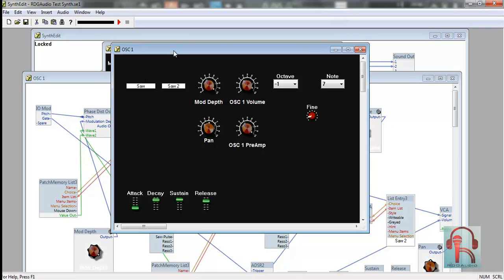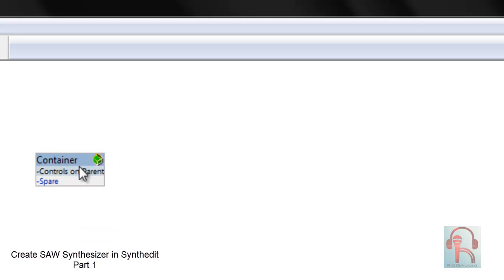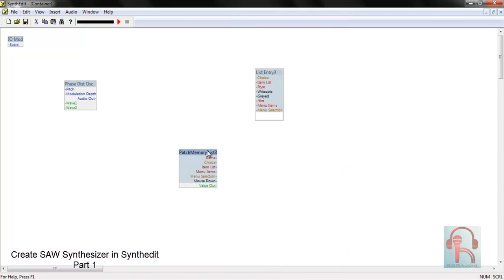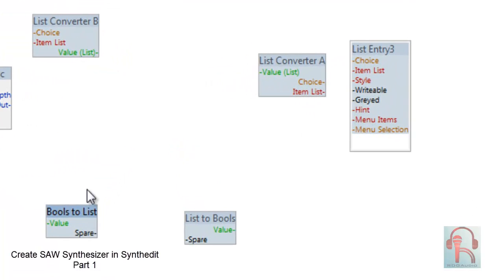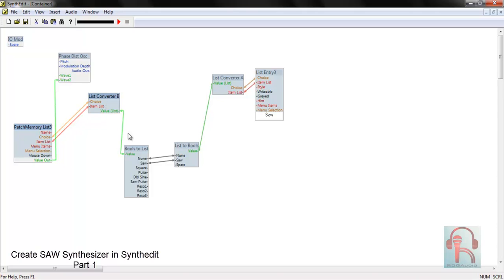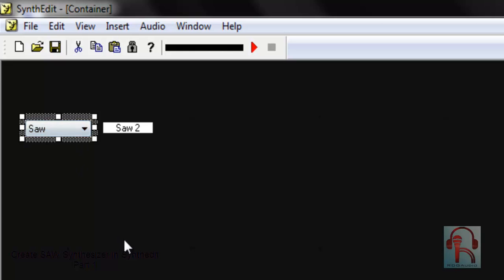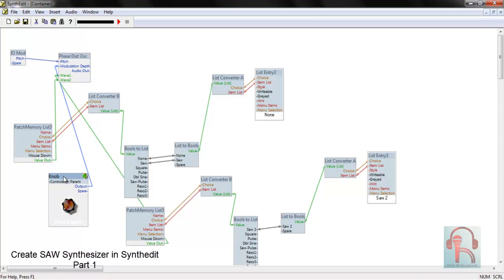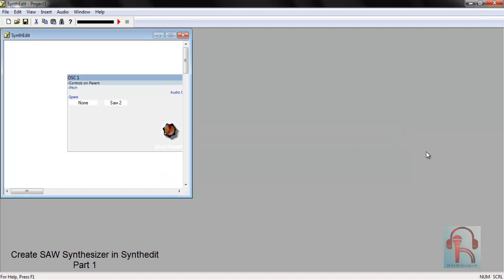Create A Saw Synthesizer VST in Synthedit from Scratch Tutorial RDGAudio Part 1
Today's video I will be showing how to create SAW VST synthesizer from scratch in
Synthedit.
Hi guys, this is Rudra from Refined Digital Group. Today we will learn how to make your own VST synthesizer plugins and later use inside any VST supported host DAW such as FL Studio. Synthedit is a graphical programming software very similar to Synthmaker. It can compile VST for host DAW that supports VST. VST is a technology
developed and invented by Steinberg.